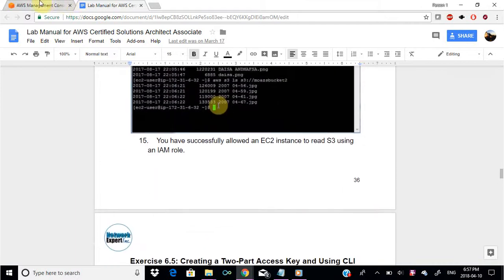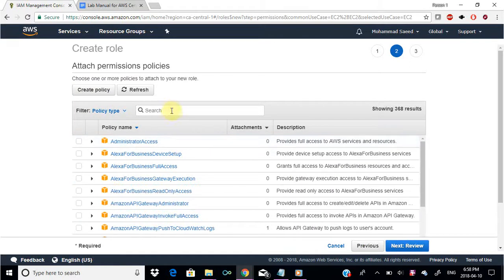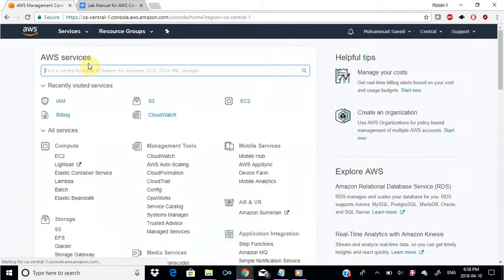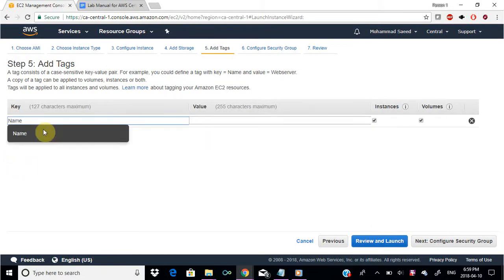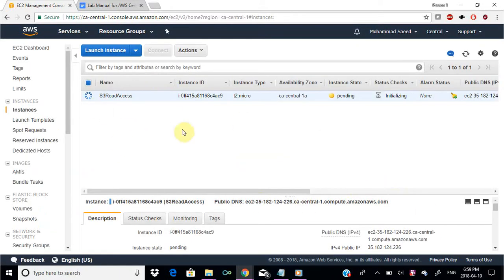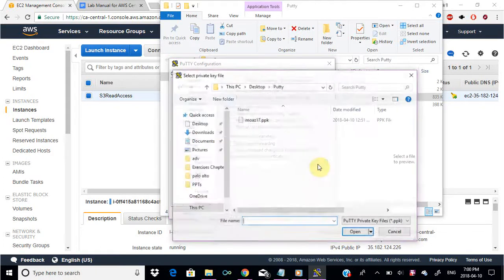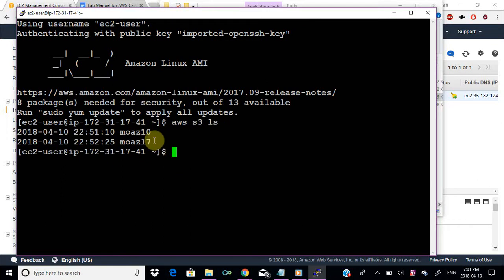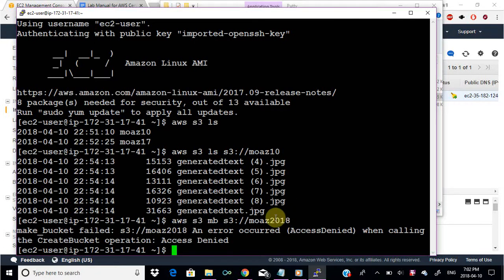AWS Exercise 6.4 - Network Expert Inc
AWS Certified Solutions Expert Associate

Visit networkexpert.ca to learn more about the 3-Day AWS Bootcamp.

AWS Certified Solutions Architect Associate Example Exercise Demo

A total of 64 similar demos will be provided in our 3 day training, along with all the other knowledge you need to pass the AWS Certified Solutioins Architect Associate Level Exam.

Network Expert also provides many more courses and certifications.

We also provide Professional Corporate Training.